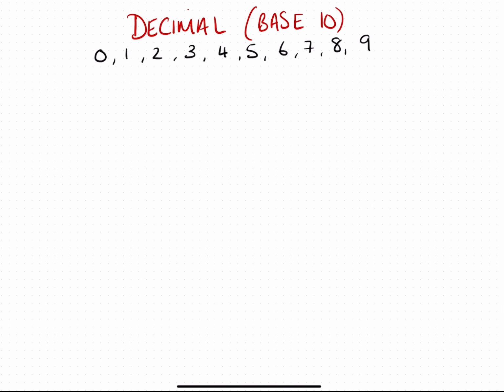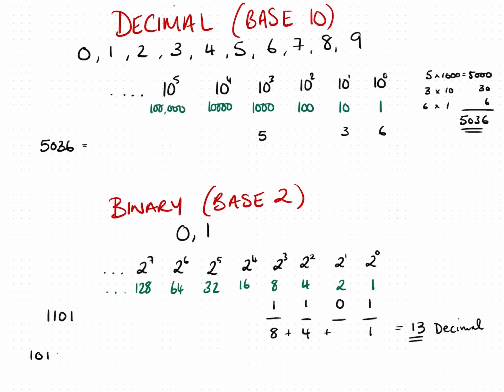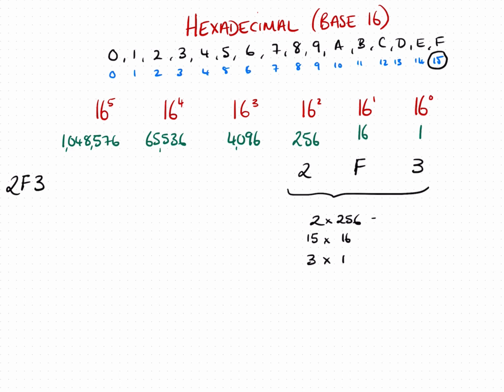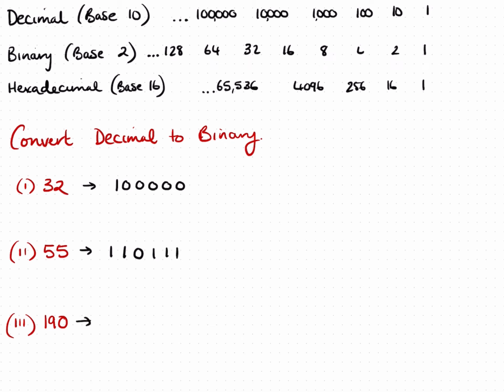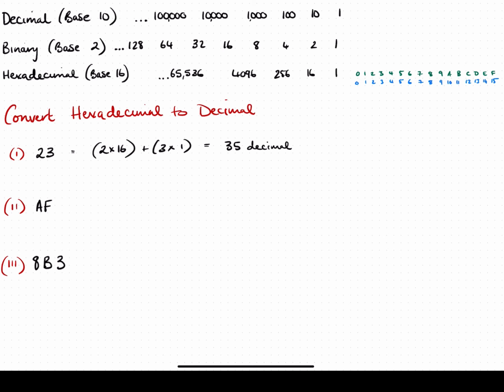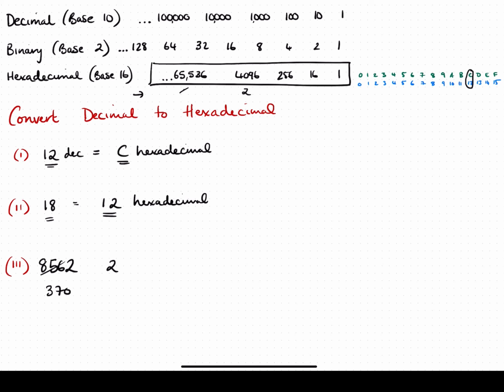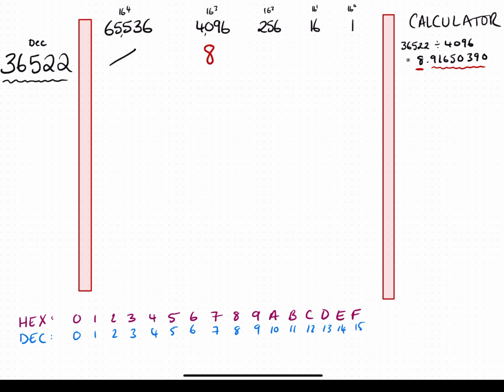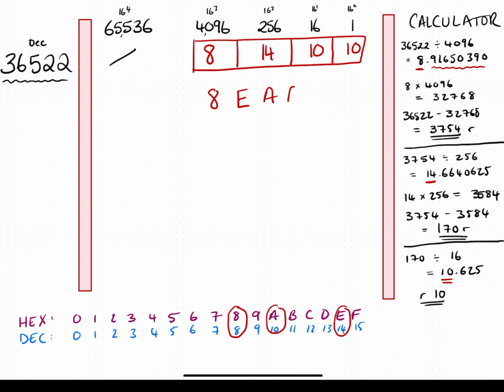Decimal, Binary and Hexidecimal Number Systems (Chapters in Description)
Learn about our Decimal (base 10) number system as well as Binary (base 2) and Hexidecimal (Base 16). Learn how to convert between Decimal and Binary and between Decimal and Hexidecimal.

Chapters
00:00 Decimal, Base 10 system
02:06 Binary, Base 2 system
04:55 Hexadecimal, Base 16 system
07:29 Decimal to Binary conversion
11:30 Binary to Decimal conversion
12:43 Hexadecimal to Decimal conversion
15:16 Decimal to Hexadecimal conversion
18:26 INDEPTH Decimal to Hexadecimal conversion example